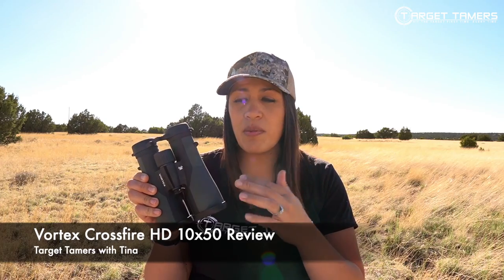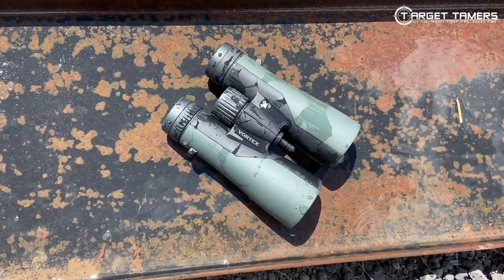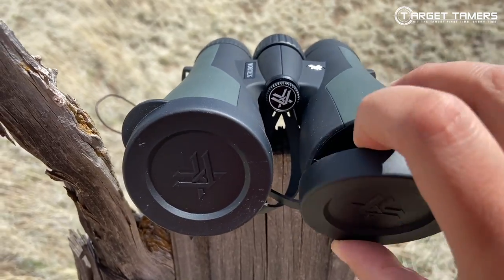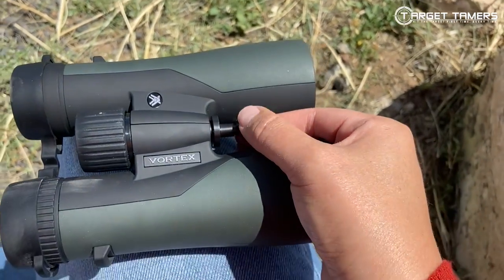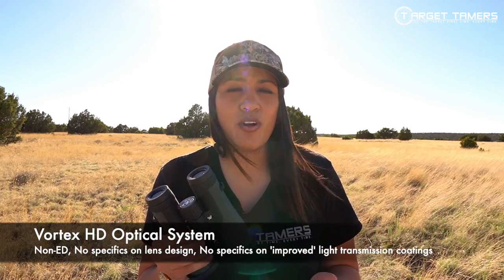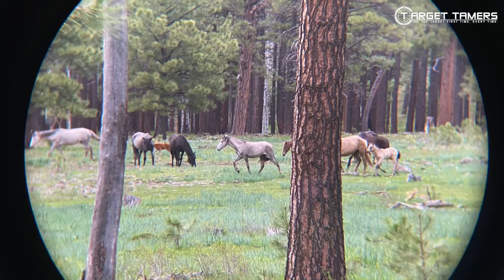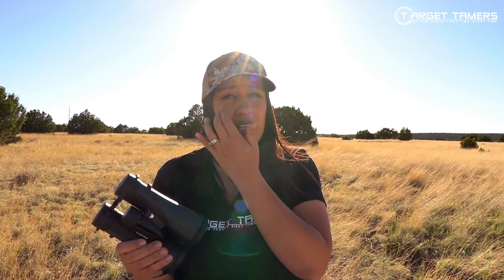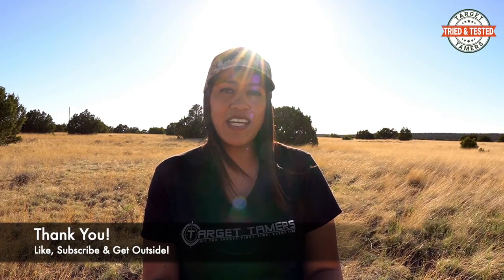Vortex Crossfire HD 10x50 Review (Budget Binocular Tested in the Field)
The Crossfire series of binoculars is extremely popular due to their low price point for a Vortex... but are they any good?

Find out in this comprehensive hands-on review!

-Content-
0:00 - Intro
0:34 - Specifications
1:05 - Build Quality
2:06 - Lens Caps
2:41 - Tripod Use
3:51 - Eye Relief
4:12 - Optical Quality
5:40 - Best Uses
6:34 - Verdict